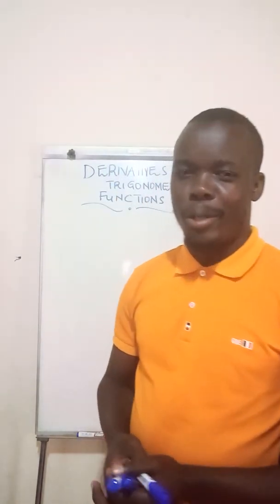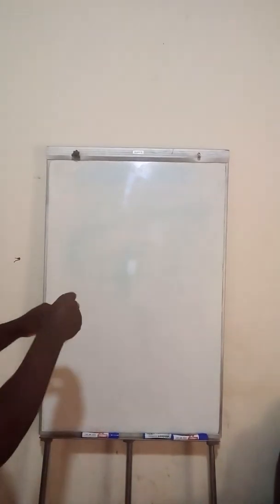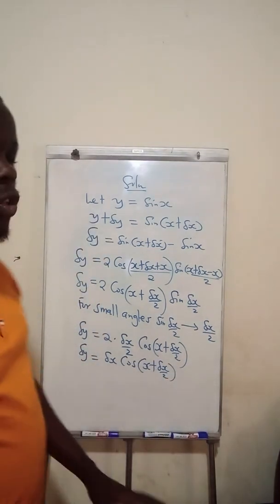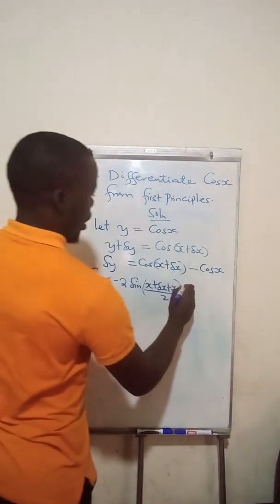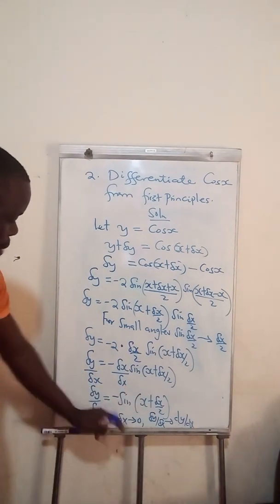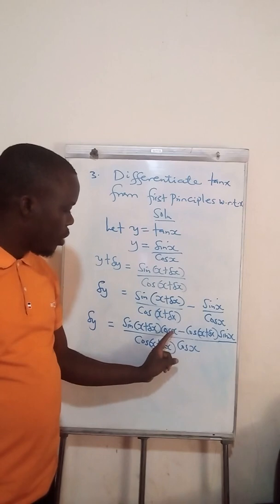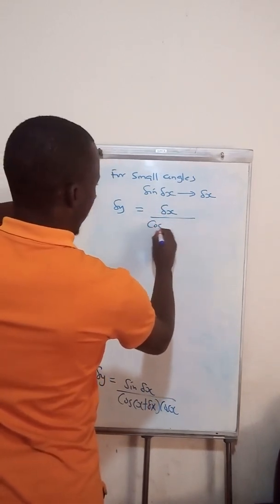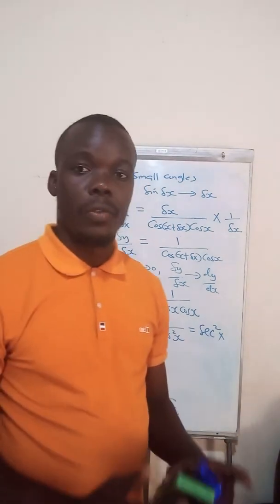DIFFERENTIATION lesson 1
How to differentiate trigonometrical functions